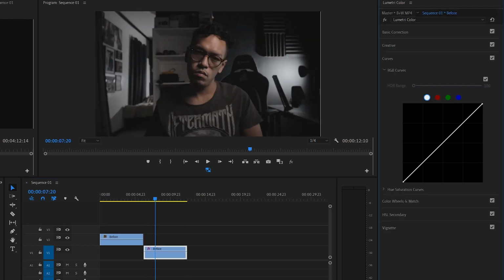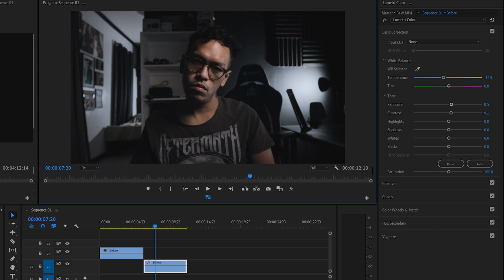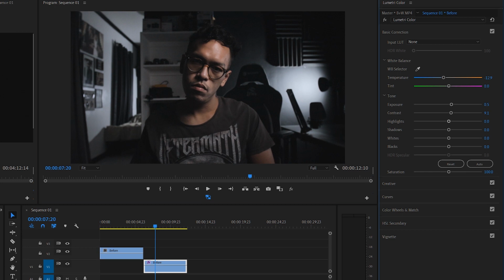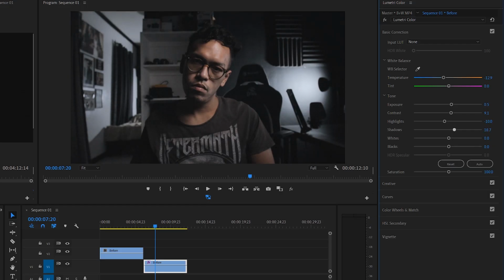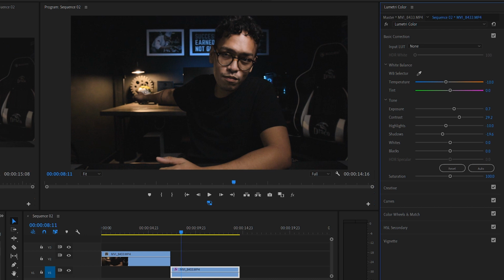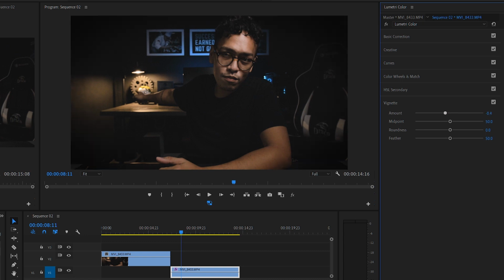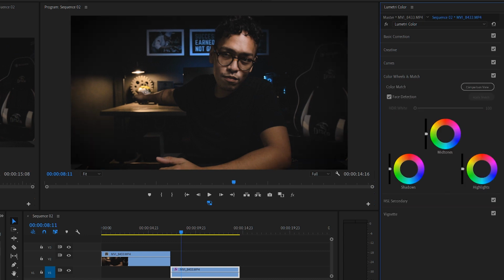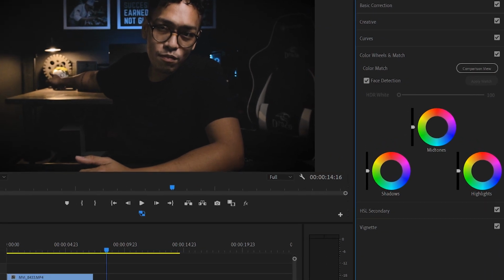How I color grade in Premiere Pro | Color Grading Tutorial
What's up everyone so for today, I will teach you how How I color grade in Premiere Pro! Skin Tone especially if you want that desaturated backdrop. Bonus, color graded my Casual RGB Set up too! So stick around!
This is going to be a Color grading tutorial, I shoot on a Canon M50 with a color profile of cinestyle so that's why I really need to color grade my videos. But I make sure not to over do my color grading in premiere pro. Especially with my Skin tone color grading and RGB Setup color grading.

Gears:
Canon M50 Mark i
Canon 16-35mm F4 L
Canon 50mm 1.8 STM
Viltrox EOS-M2 Speed Booster
Godox SL60
Voice Over Mic - Boya BY-M1000
Run and Gun Mic - Lensgo LYM-DMM2